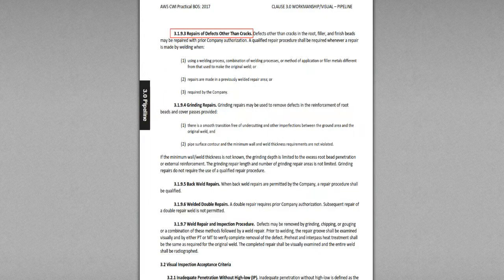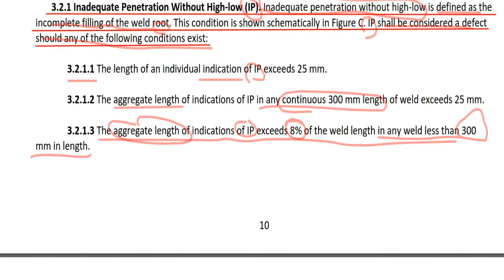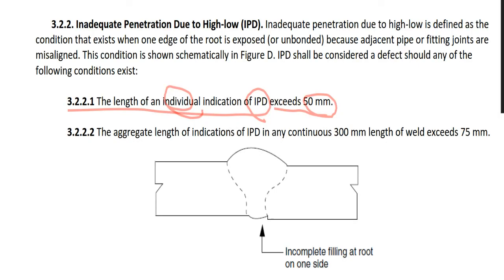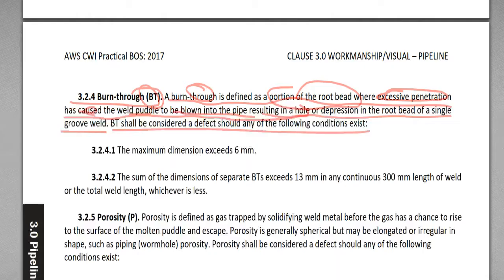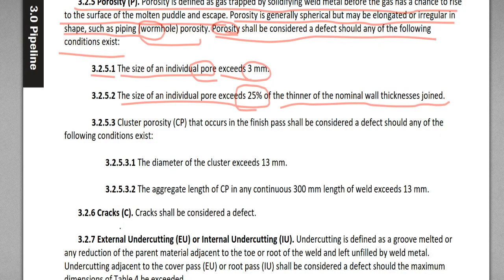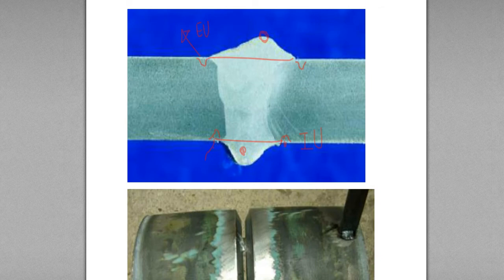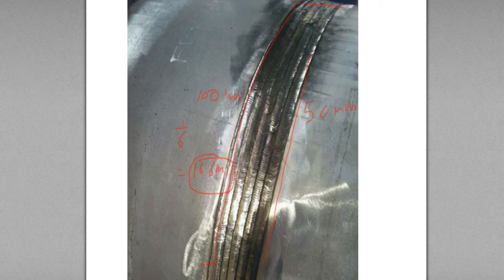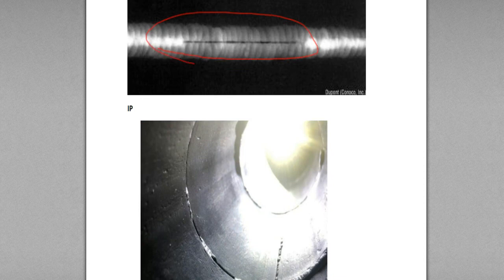CWI Part B Lecture #11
CWI Part B
Hi guys, welcome to CWI Part B Lecture#11
Chapter #3, Workmanship Requirement and Visual Inspection Acceptance Criteria - Pipelne

the lecture is about paragraph. 3.2 ~ 3.2.8.2 (Visual Inspection Acceptance Criteria)